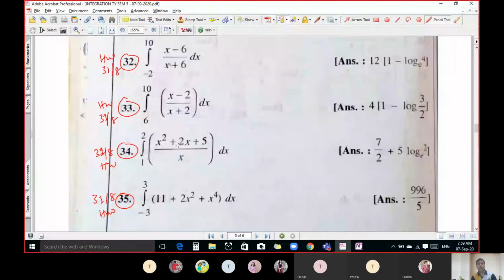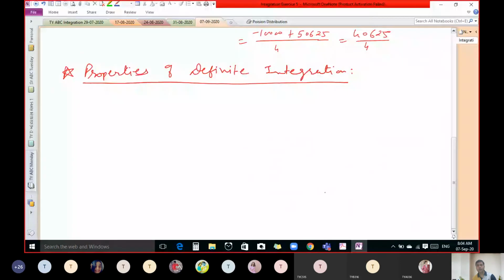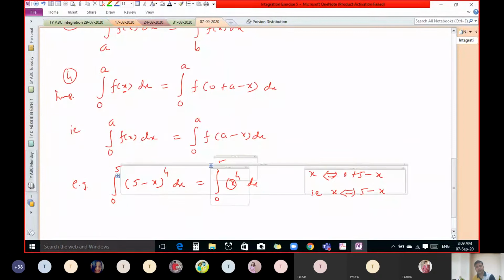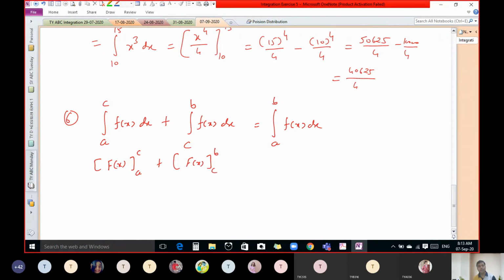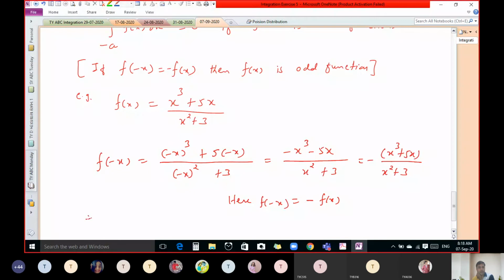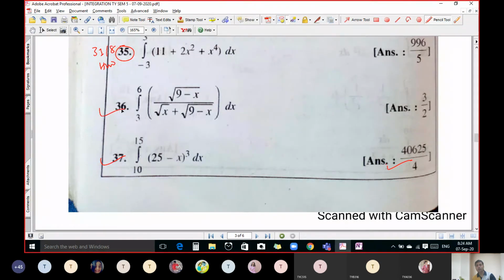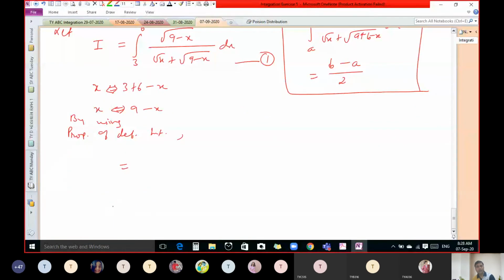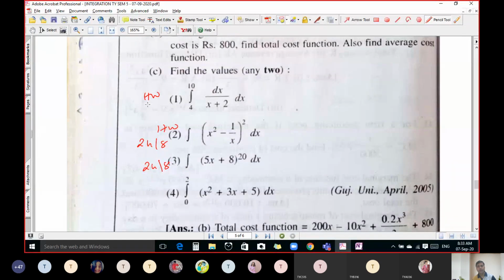TY ABC Integration 07 09 2020 Lecture 7